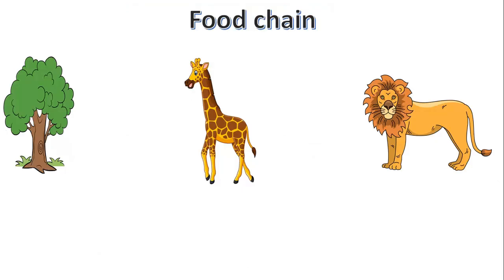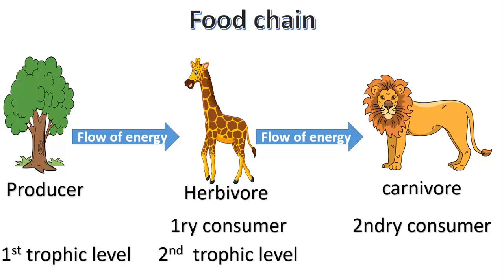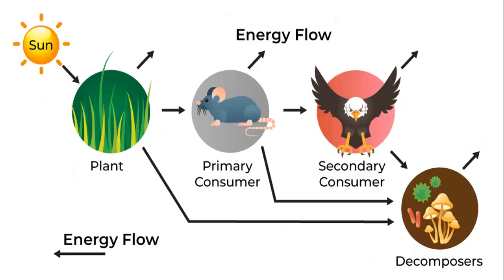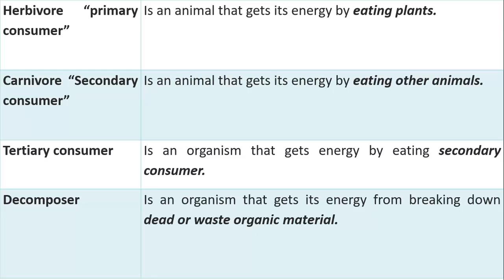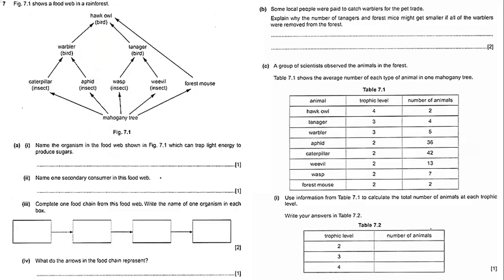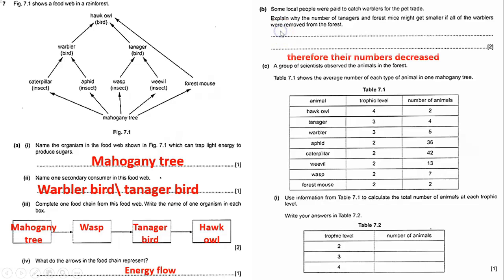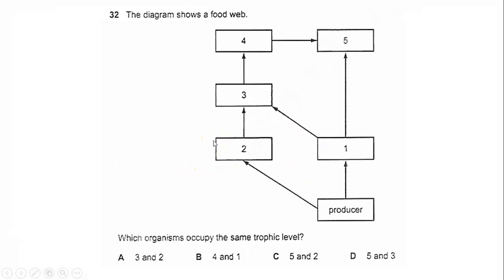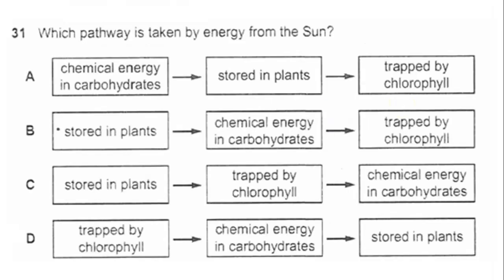19.2 Food chains and webs